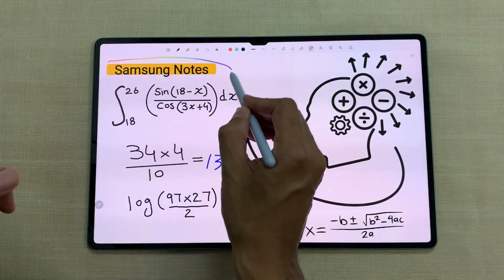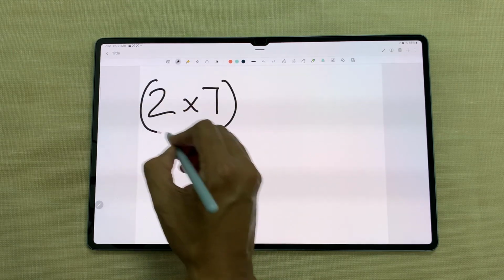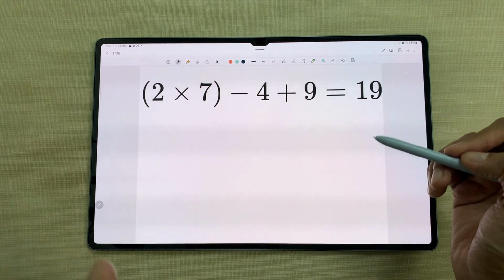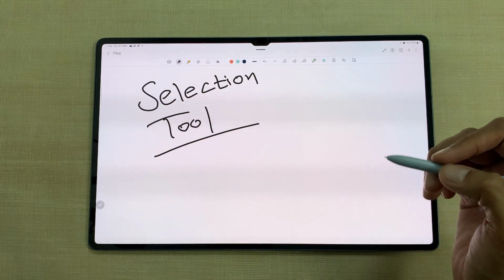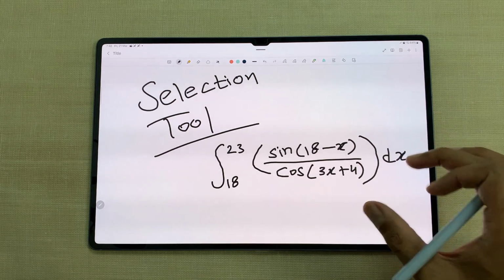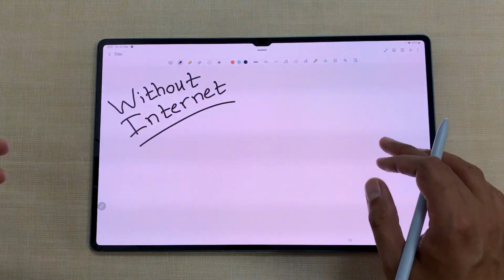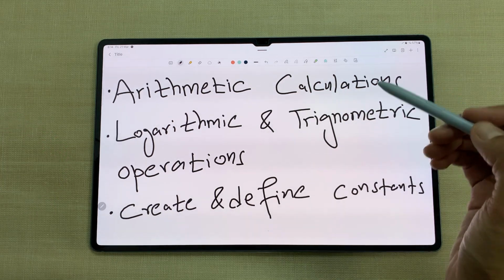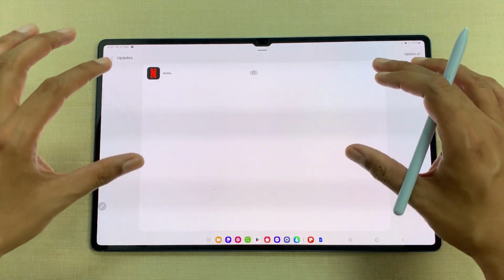Samsung Notes Math Solver with S Pen - Latest Update - 5 Powerful Features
Samsung Math Solver For Notes With S Pen - Latest Update
In this video, I am showing the new Samsung Math Solver inside Samsung Notes. You can use it to solve complex math equations and convert handwritten math equations into neat, digital equations. You can use it without an internet connection as well. Samsung Math Solver allows you to solve mathematical equations, including simple arithmetic, trigonometric, and logarithmic problems, using the S Pen.
Time Stamps:
00:00 - Intro
00:20 - How to Use Math Solver
1:51 - Convert Math Equation
3:07 - Without Internet Use
3:35 - Complex Calculations
3:46 - Rainbow Feature
4:14 - How to Update Samsung Notes